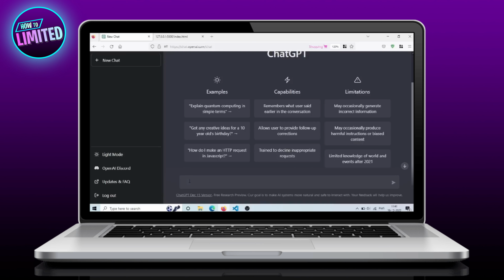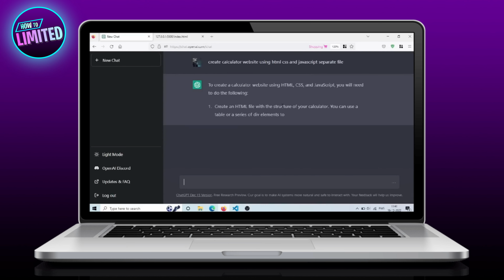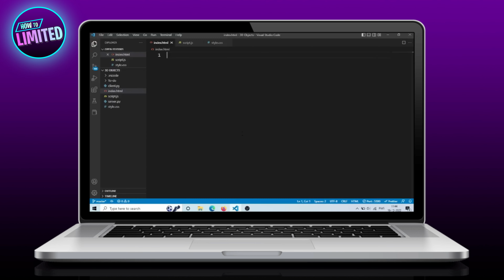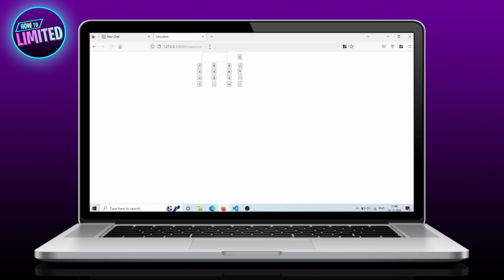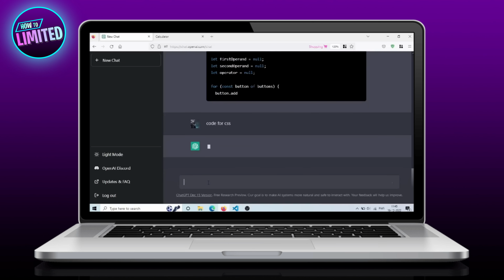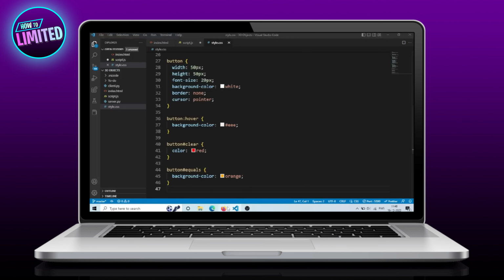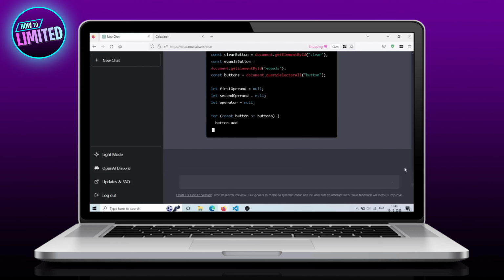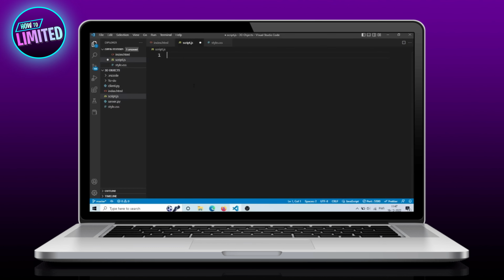How To BUILD An App With ChatGPT (2023 Update!)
How to build an app with ChatGPT! Want to know how to build an app with ChatGPT? We show you how to build an app with ChatGPT!

📲 In this video we show you how to build an app with ChatGPT step by step.